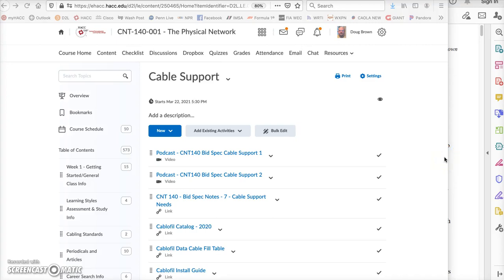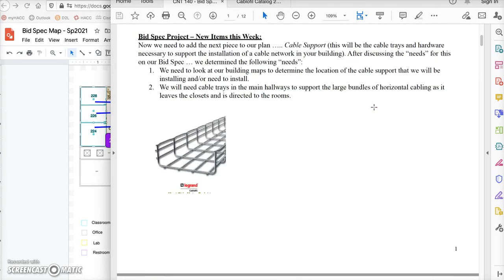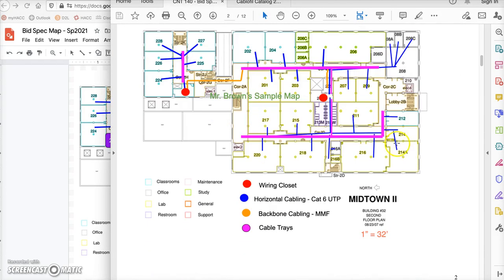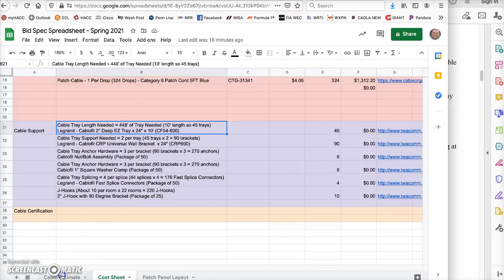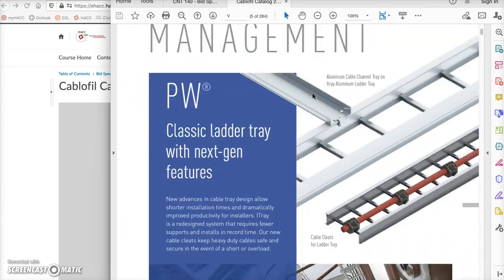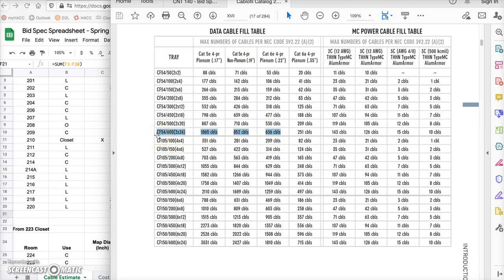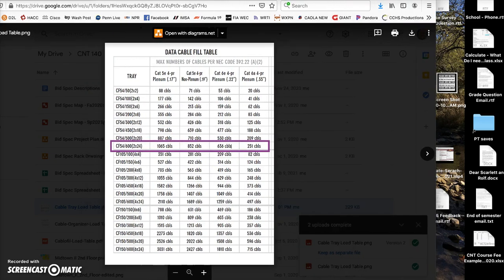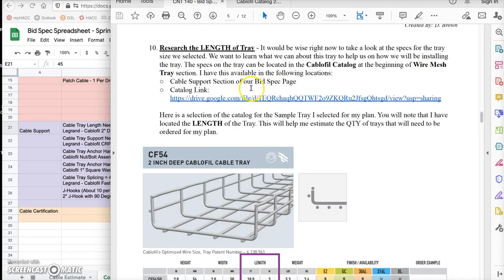CNT140 Bid Spec Cable Support 1 of 3